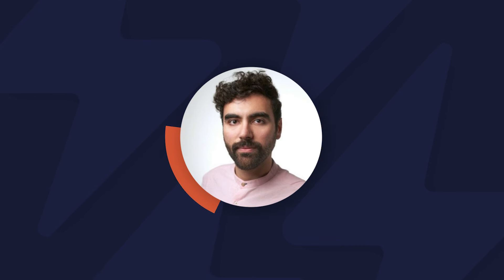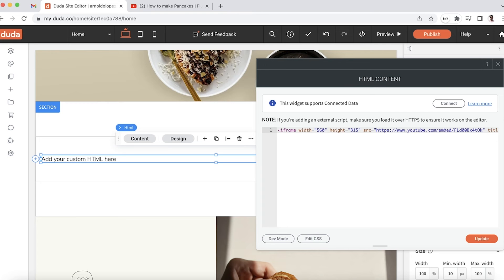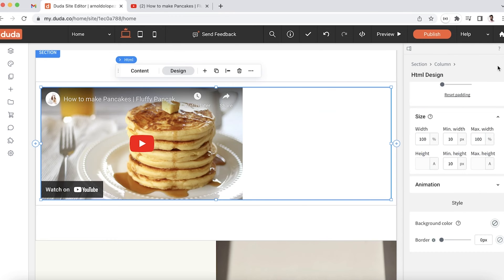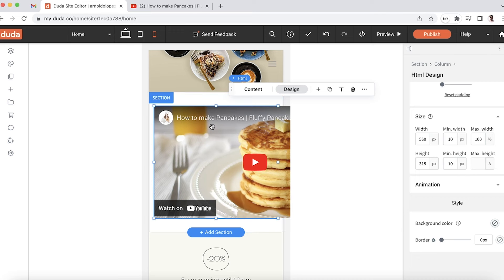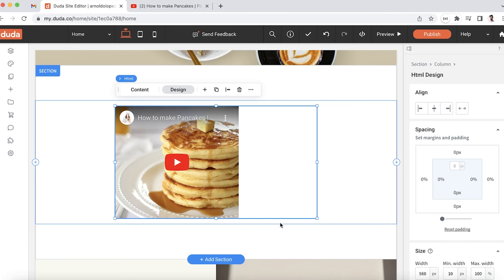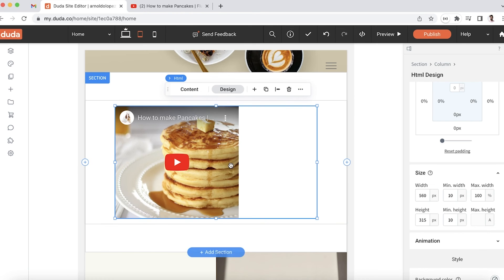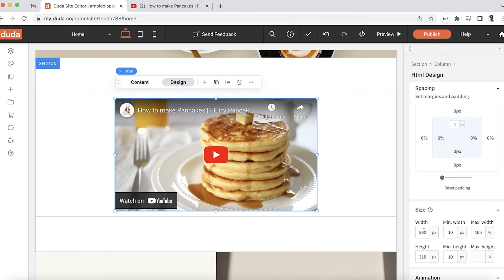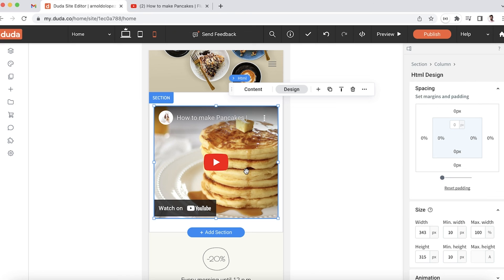How to add iframes to Duda websites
Take a look at how to add the iframe tag. We'll learn what iframes are, when and how to use them, and what to look out for. Let's Duda This!